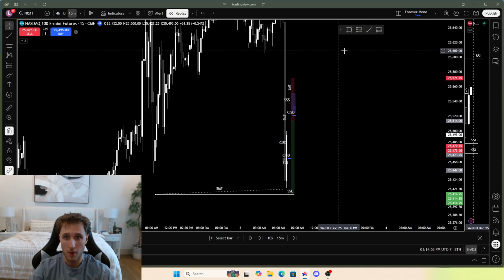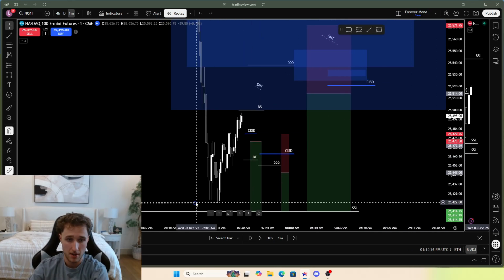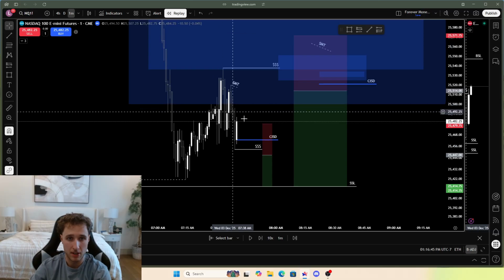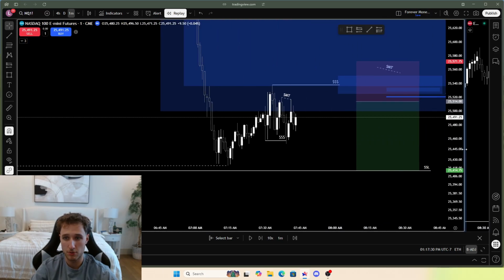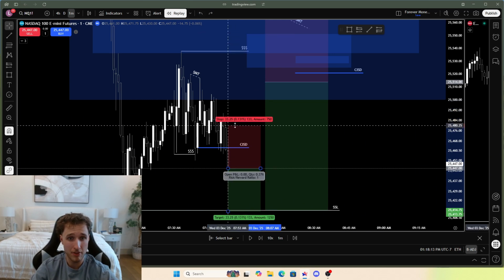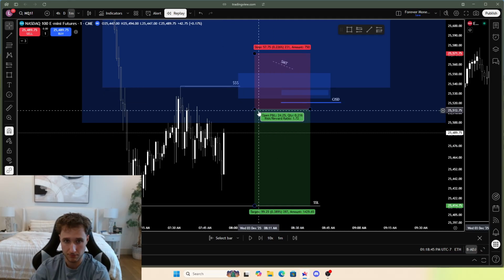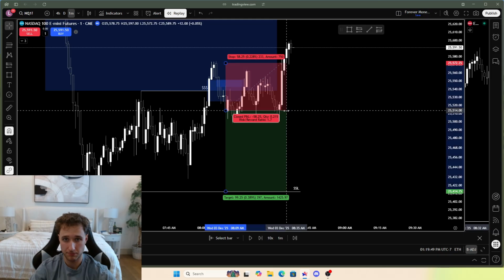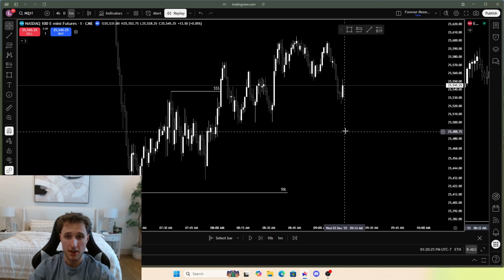Losing $2,952.50 trading NQ futures | Trade Recap